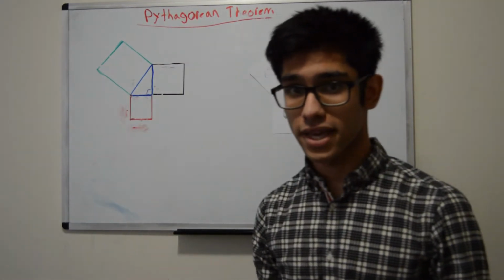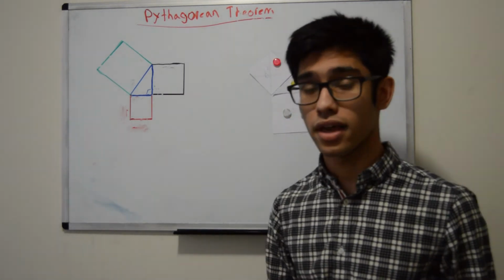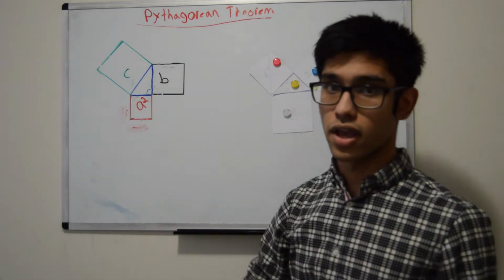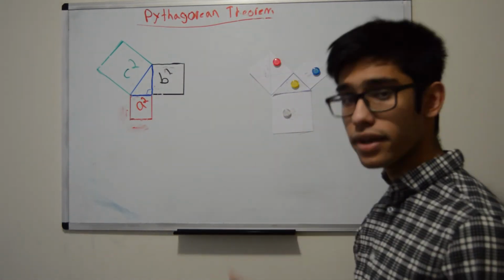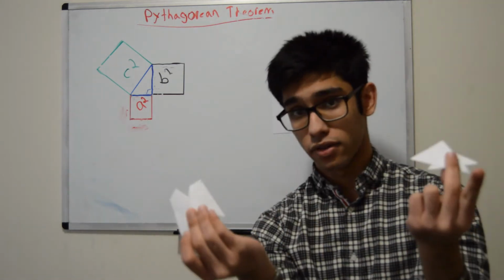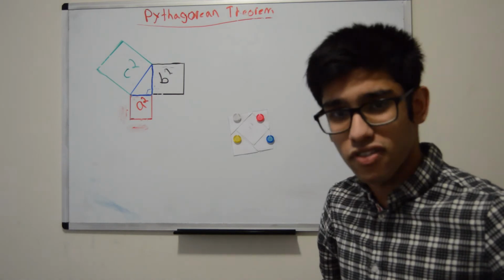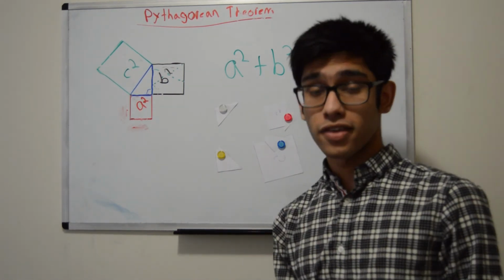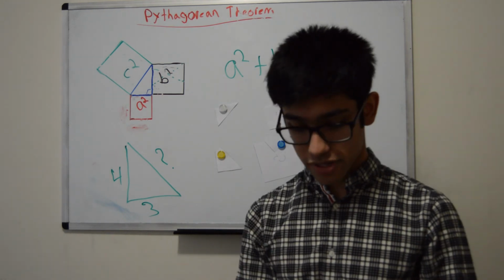Introduction to the Pythagorean Theorem (Intuitive Proof)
This video should provide the very basic intuition behind the Pythagorean Theorem. It provides a visual proof of the theorem for students to appreciate the simpleness of the theorem itself.